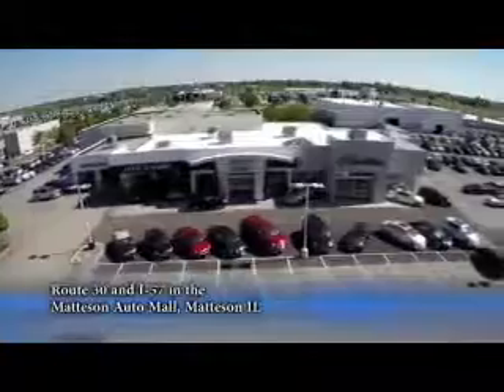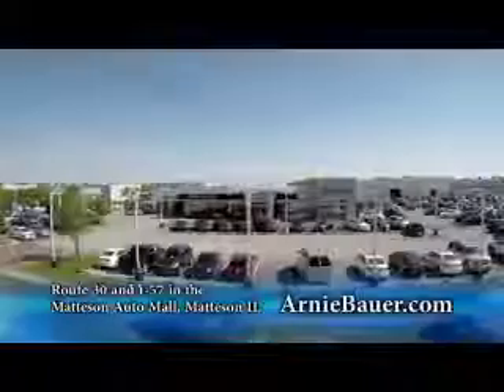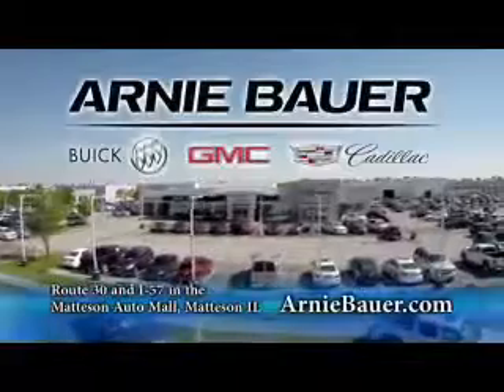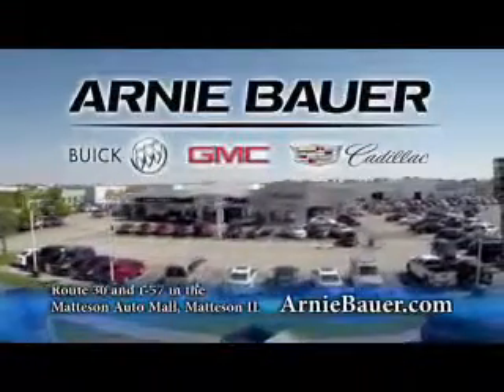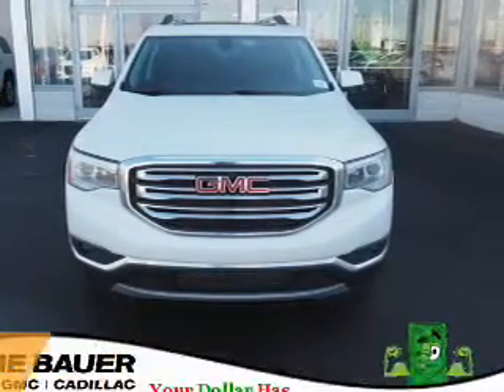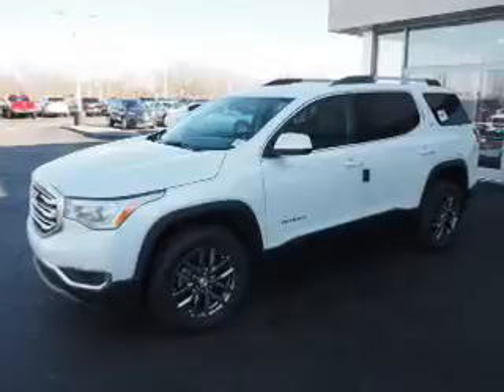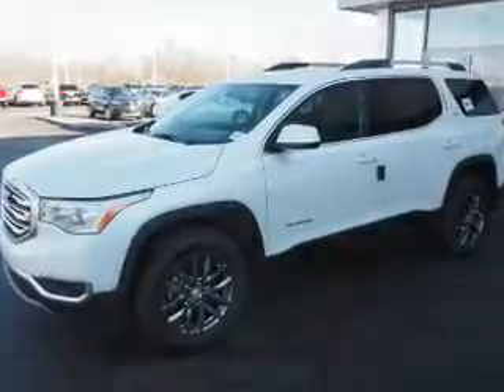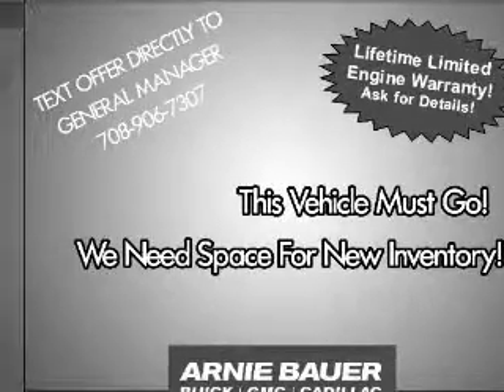2017 GMC Acadia G70326 - Matteson IL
Year: 2017
Make: GMC
Model: Acadia
Trim: SLT-1
Engine: 3.6 liter 6 Cylindercylinder FWD
Transmission: Shiftable Automatic
Color: White Frost
Mileage: 3
Address:
5525 Miller Circle Drive
Matteson, IL 60443
VIN:1GKKNMLS6HZ239370